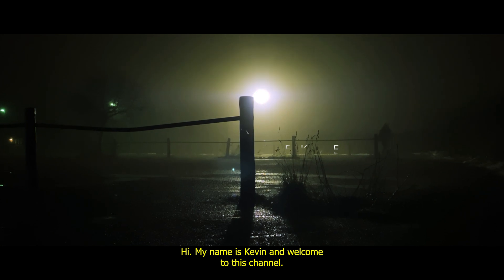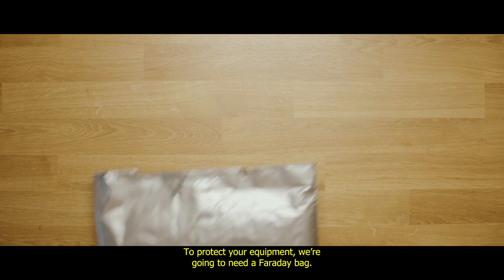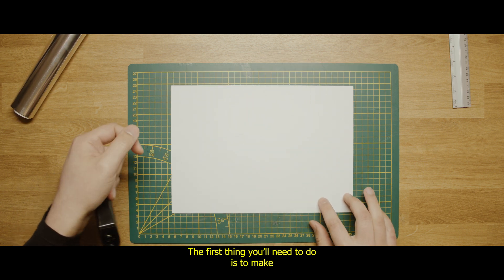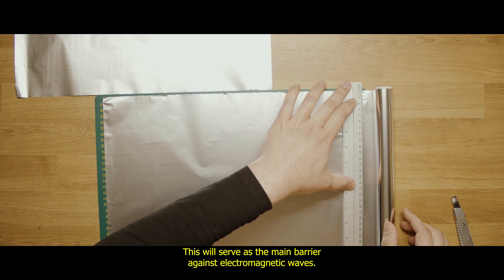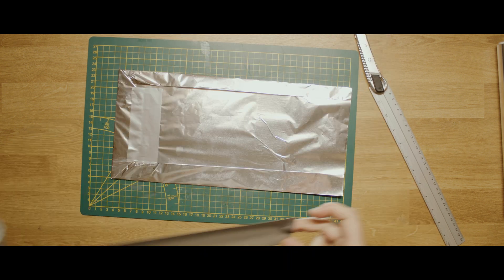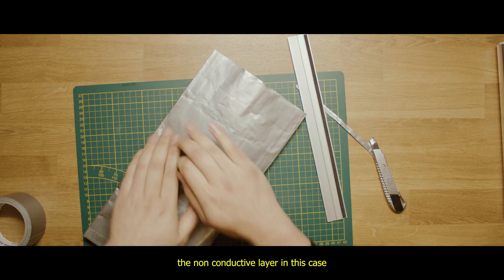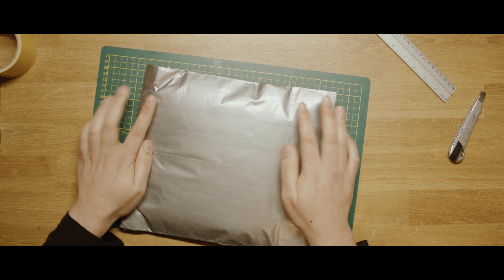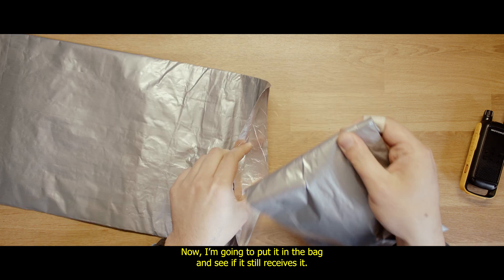DIY Faraday Bag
In this video, we're diving into the world of DIY Faraday bags!
Join us as we explore how to craft your own electromagnetic shields to protect your devices from hacking, tracking, and EMPs. Learn step-by-step instructions and materials needed to create your very own Faraday bag from scratch.

Help us grow.  We appreciate you joining us for this episode!

My mission is to empower individuals with the skills and knowledge necessary to survive and thrive in any situation.